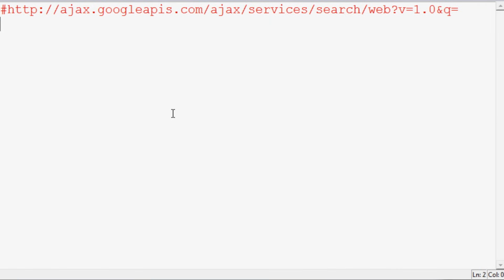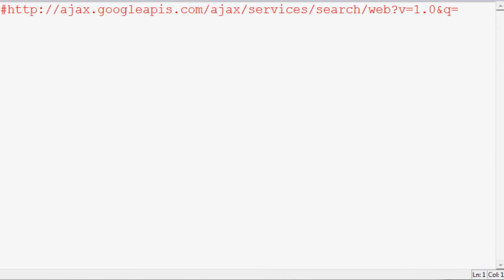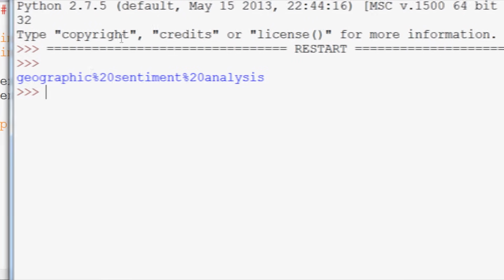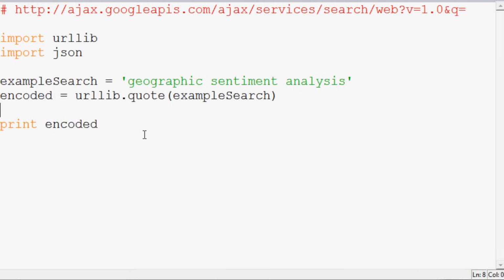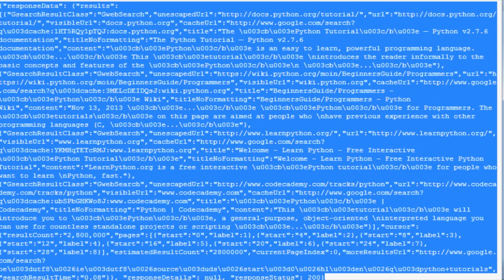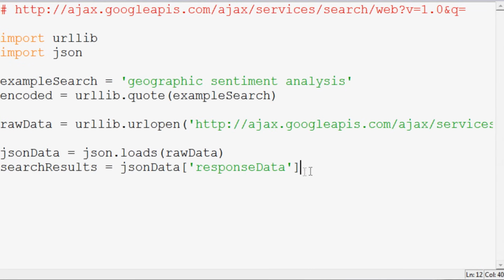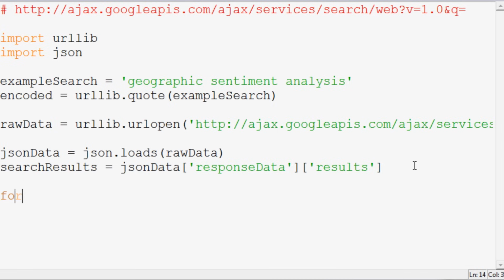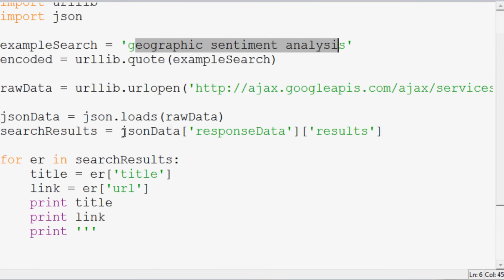How to search Google in Python and JSON module tutorial.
This video covers how to search Google in Python the "easy way." Along with that, you are also introduced to the JSON module in Python. The reason this is the "easy" way is because you are only returned the top 4 results. It may be the case that this is good enough for you. If you are wanting to get more search results, then you will have to do it the harder way.

Sentdex.com
Facebook.com/sentdex
Twitter.com/sentdex